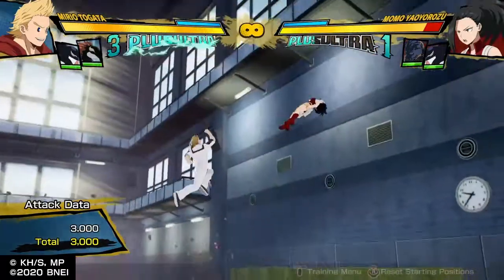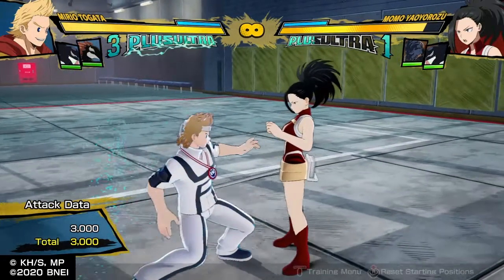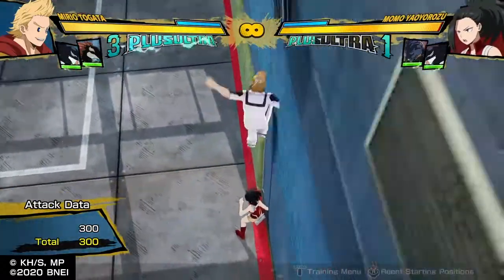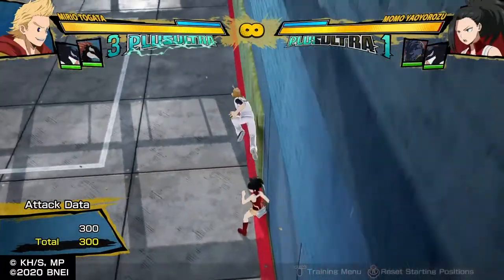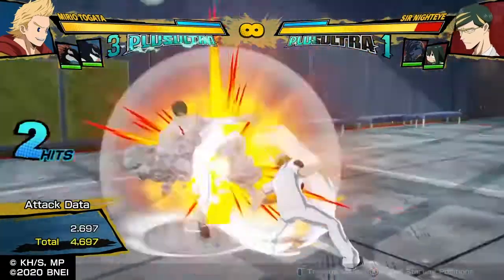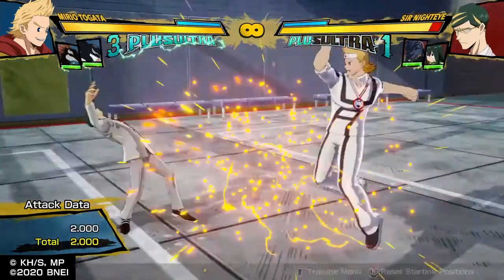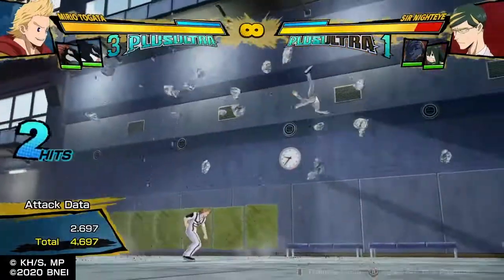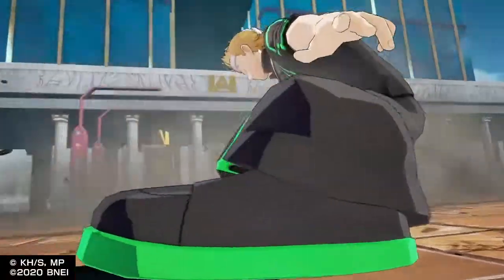Mirio guide part 1 (2\2)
hey thanks for check out part 2 if you havent check out part 1